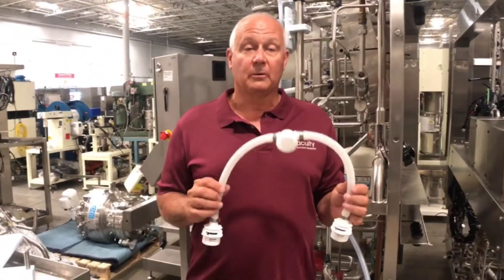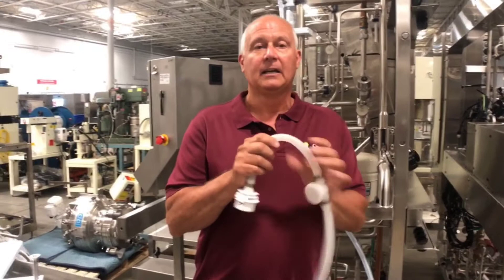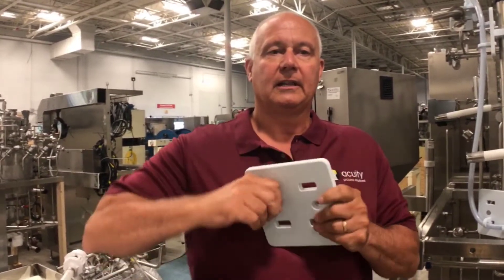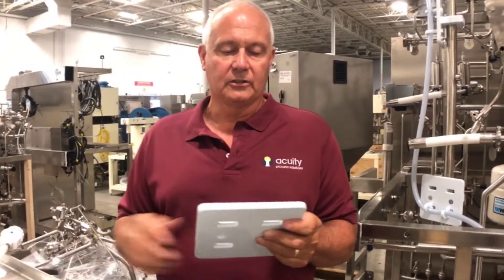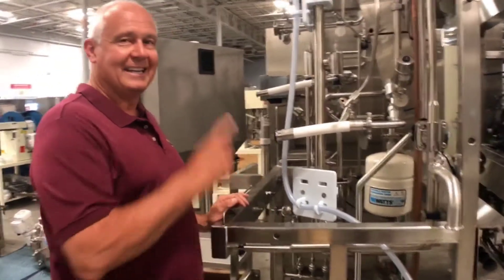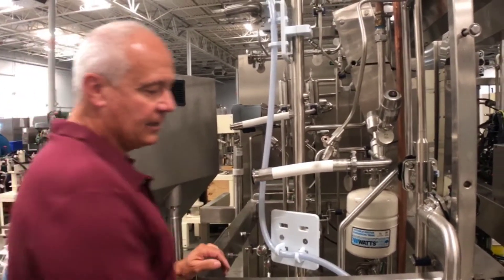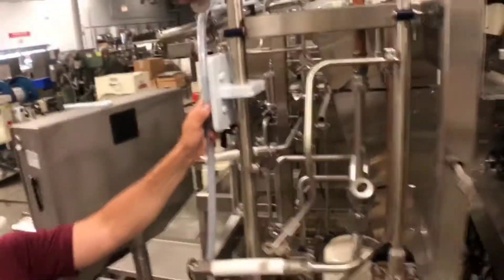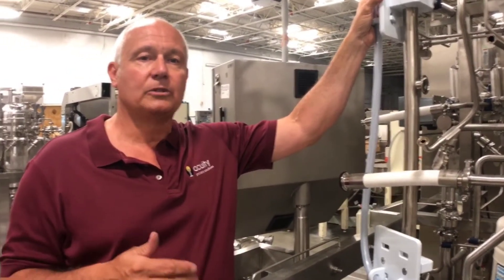T-Loc: Defining repeatability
In this video, Ted explains how T-Loc can make flexible hosing systems more repeatable.